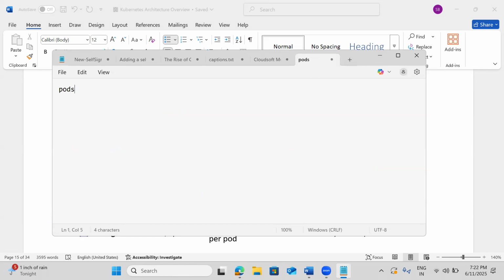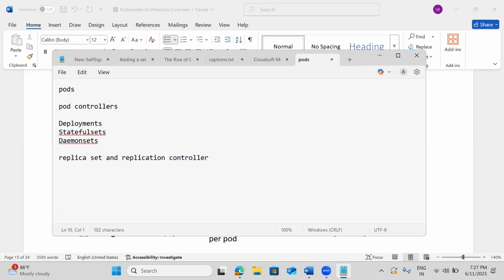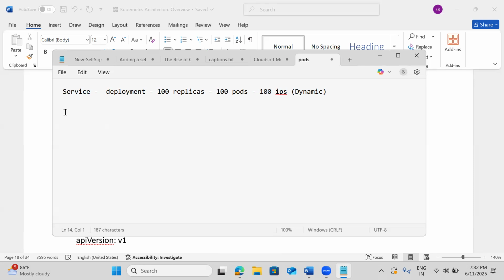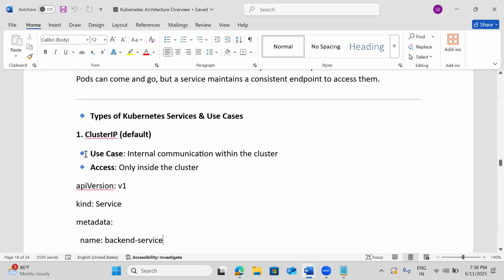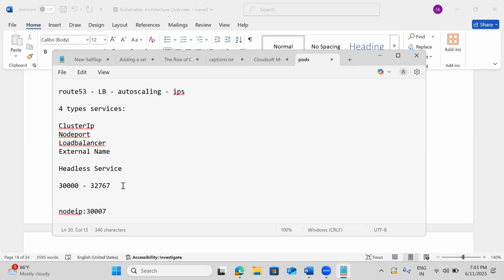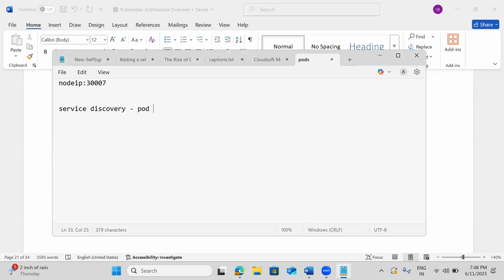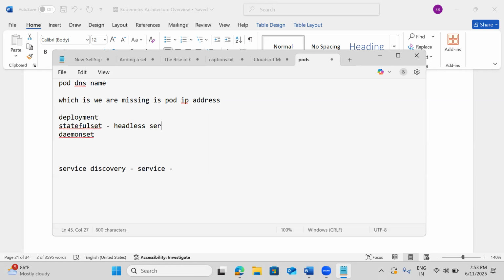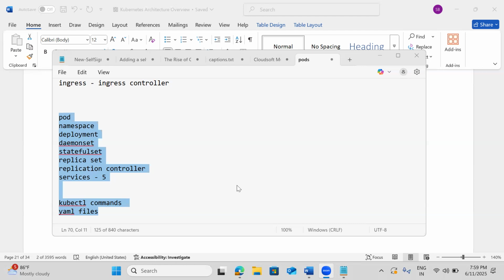Kubernetes Service Types Explained: ClusterIP, NodePort, LoadBalancer & More!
Kubernetes Service Types Made Simple!

Dive into this beginner-friendly guide to Kubernetes service types! Learn how ClusterIP, NodePort, LoadBalancer, and ExternalName work in Kubernetes to manage your containerized applications. Perfect for DevOps engineers, developers, and anyone preparing for Kubernetes certifications like CKA or CKAD.